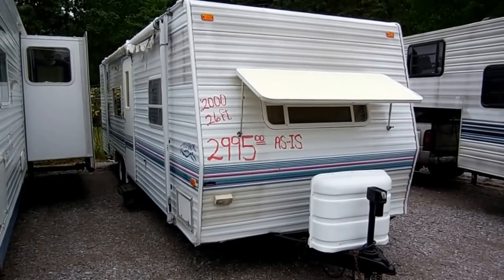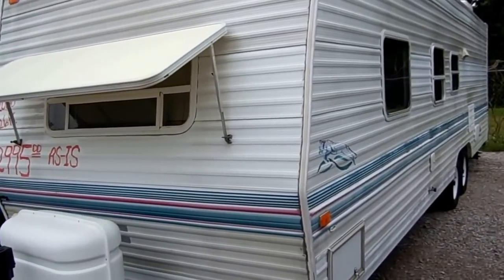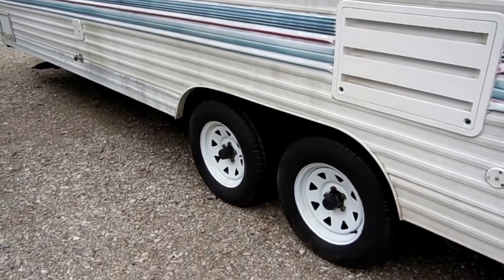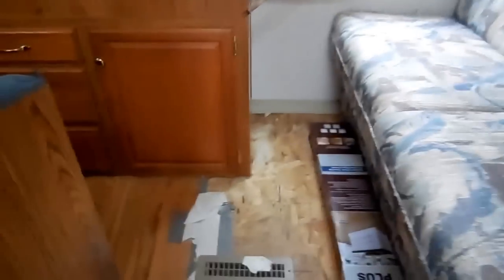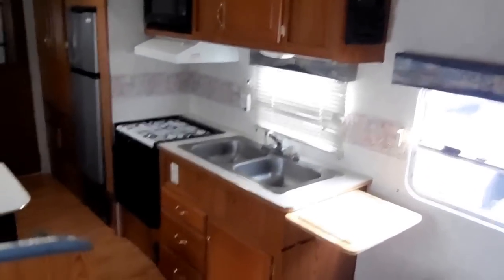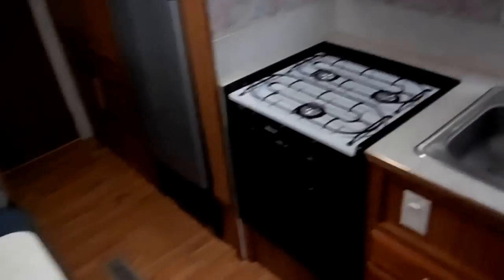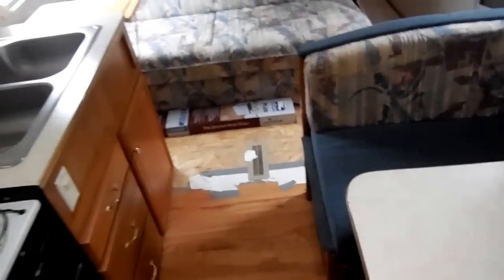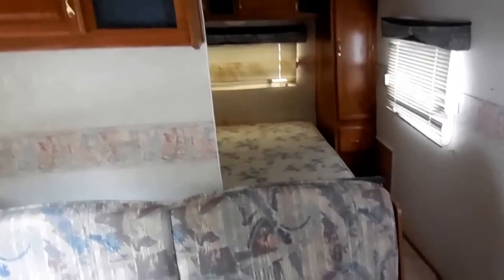SOLD! 1999 Fleetwood Prowler 26ft Travel Trailer Bunk House , $2,995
Another great back row bargain trade in Just a reminder all RVs on our Back Row Bargain / Trade in Lot are sold as-is / as is sits with no warranty only and price is firm with no check out ! We price it for what we have in it and let it go . This camper looks good for the year model and price , Needs a little work if you wanted to make it like new or could be used easily like it sits . Tires look good, . Again this is sitting on our new back row bargain lot / wholesale lot . Anything on this lot is priced and sold as -is / no warranty with no check out (in other words I don't know what works and what doesn't) I have lots of travel trailers that are checked out , cleaned and guaranteed for a few thousand more but if you are on a budget and don't mind doing a little work this camper will save you thousands !!

    It will bring $4,995-$5,995 fixed up and cleaned so also a great one to flip and make some money on if you wanted to resell it .

      Watch the video to see the good and the bad that I could see on the camper . We are so busy this time of year that we don't have time or manpower to get this one ready . Weighs 3900 Pounds

The interior is clean . Front private  bedroom with queen island bed, Sleeper sofa  and the table booth both make beds  . Kitchen with all appliances , huge rear bathroom, , This RV Sleeps 6 and is a easy tow at only 3900 pounds .This camper is in use able shape now as it sits will sell fast . I will be adding more RVs to our back row bargain page over the next few days . .Please watch video to see the good and bad parts of the RV

Only $2,995 Firm and will trade